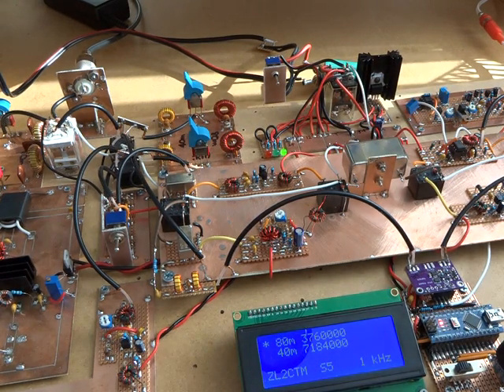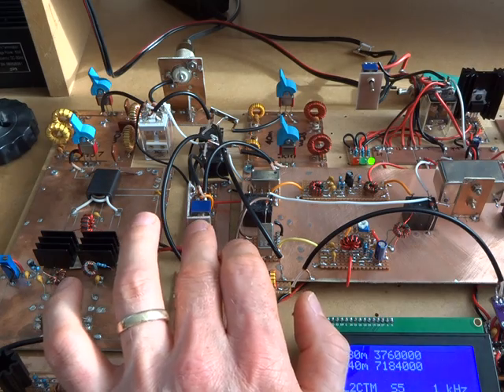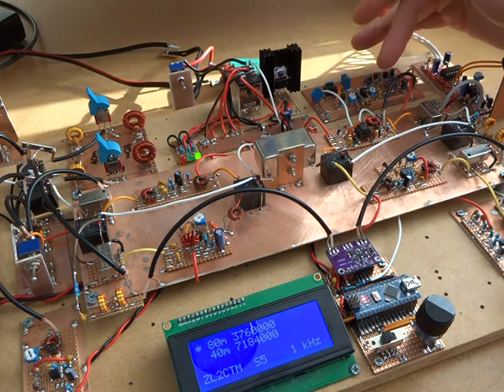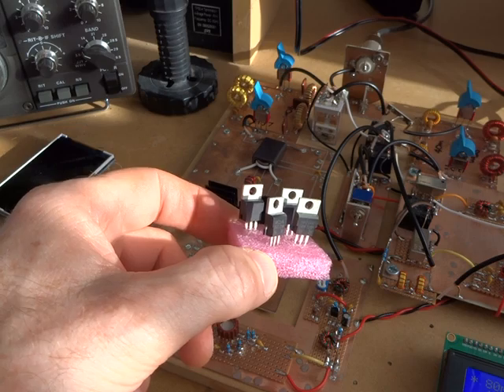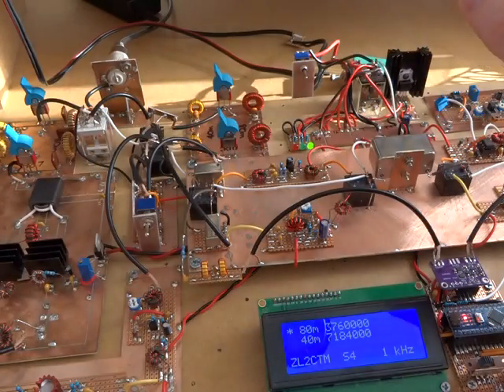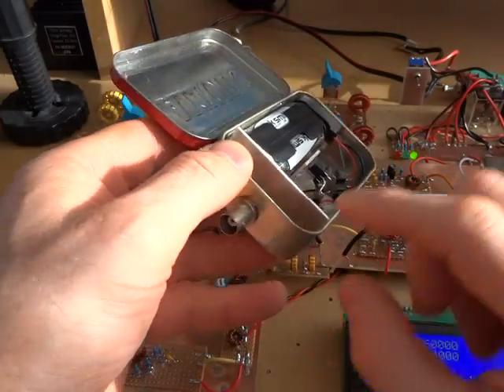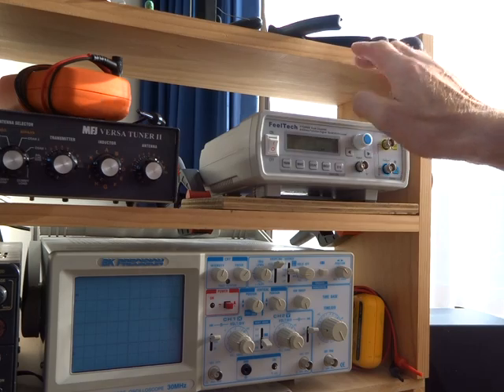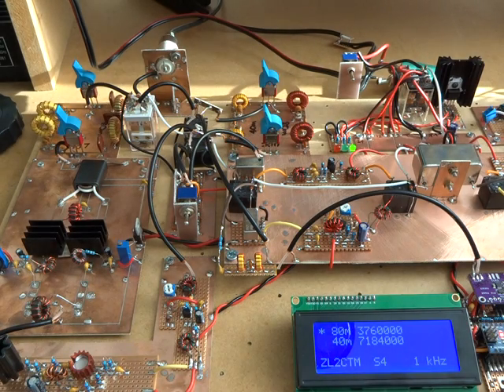Thoughts and Ideas for Enhancing the Homebrew SSB Rig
A brief video looking at some thoughts and ideas for enhancing the homebrew SSB rig. This includes low noise RF amps, pan adapters, log amp based AGC/S meter, W6JL PA, FT8 interface, monolithic amplifiers etc etc.

Please note that I make some incorrect comments about the 2N3904.  The 3904 has an FT of 300MHz so with appropriate negative feedback you can get useful and flat gain well beyond the 14MHz that I incorrectly state in the video. Those comments were based on a amplifier with no negative feedback. With negative feedback, BW will increase and gain decreases out to a unity gain bandwidth product of 300MHz.